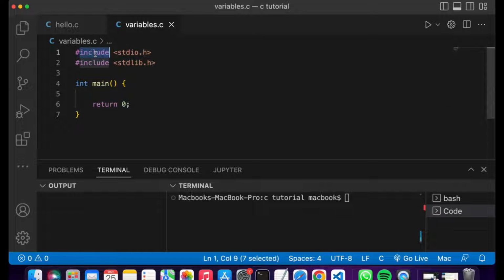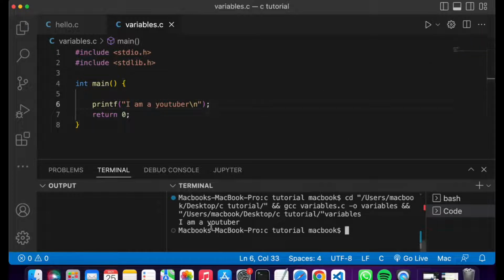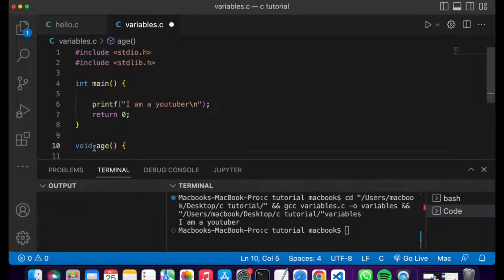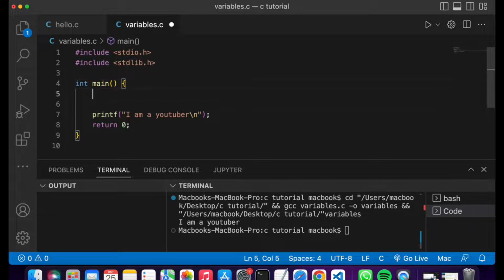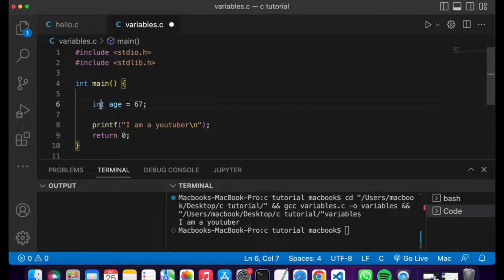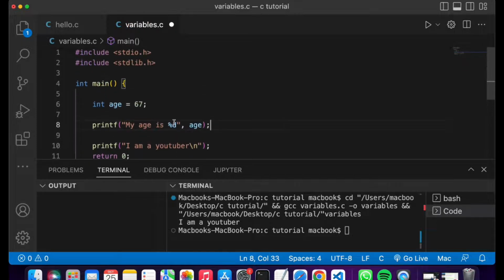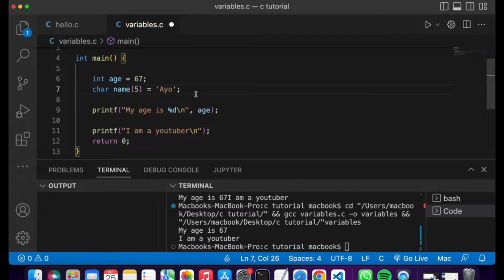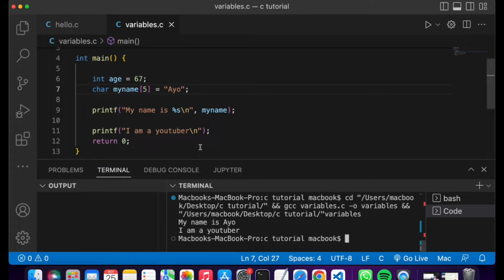4. What Are Variables | C Programming For Beginners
In this video, we will talk about variables in C.

timestamps

introduction  -   0:00
Variables  -   3:35